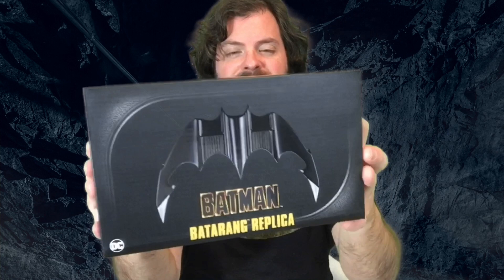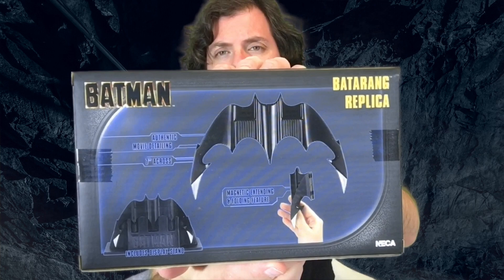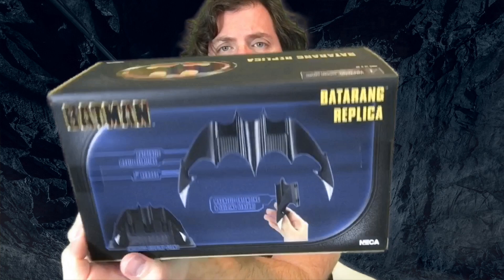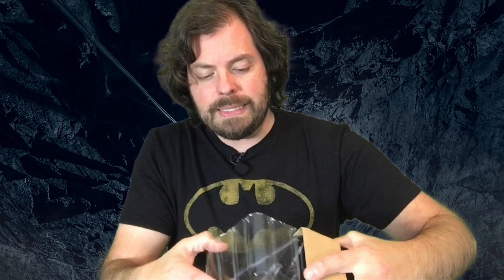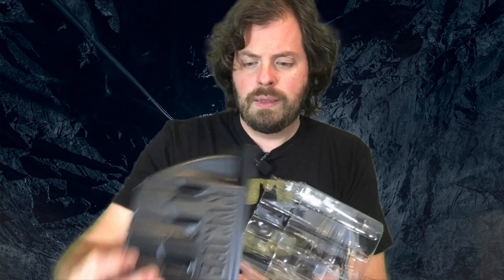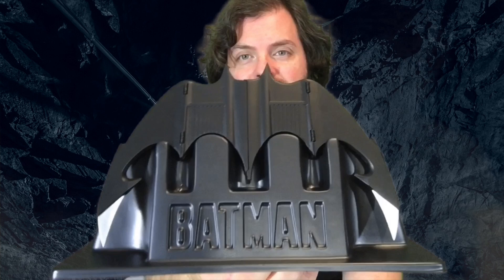Unboxing a BATARANG REPLICA from NECA (Batman, 1989)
You're invited into the Batcave as we unbox a replica Batarang from 1989's BATMAN movie, crafted by the toy wizes at NECA!

Get over 80 exclusive videos including collection tours, Collecting At Midnight, behind-the-scenes content, PLUS audio commentaries, live hangouts, and exclusive giveaways in return, by visiting

You can also support Cereal At Midnight by visiting our T-Shirt Shop